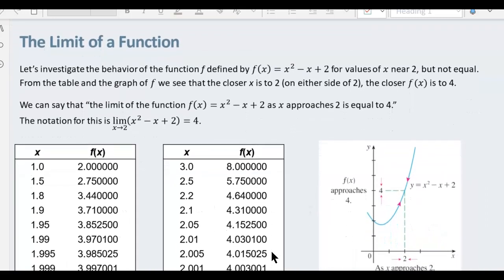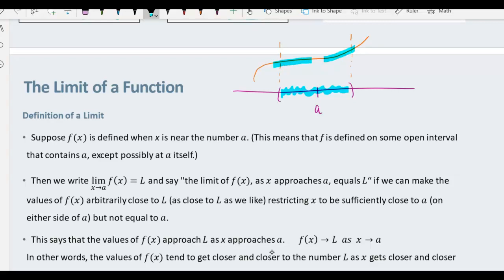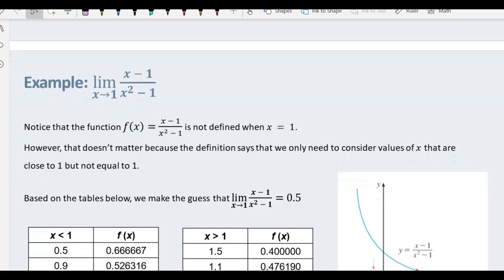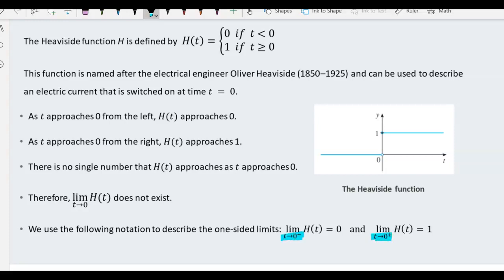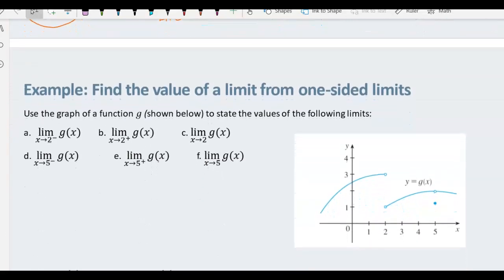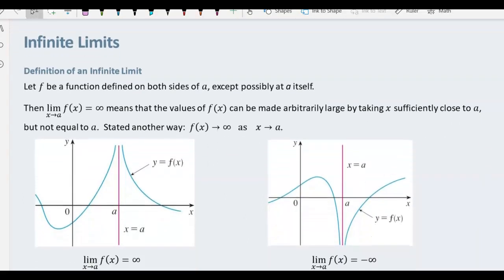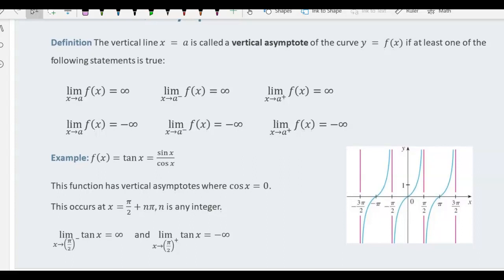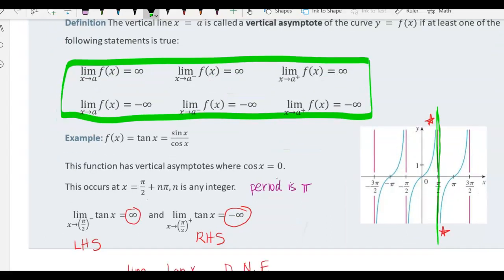Limits of Functions